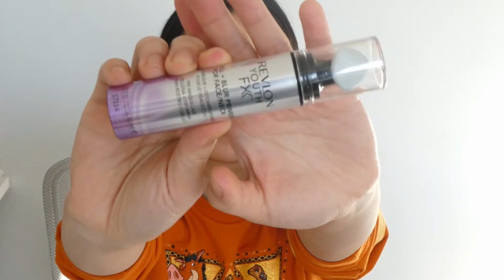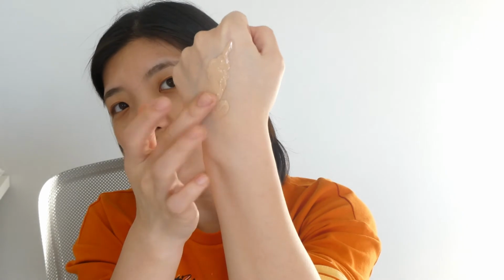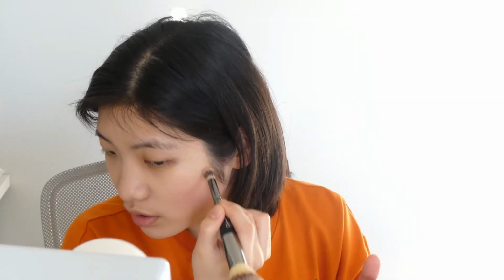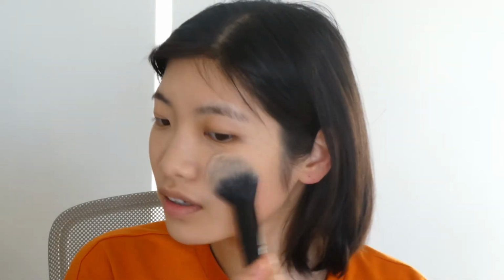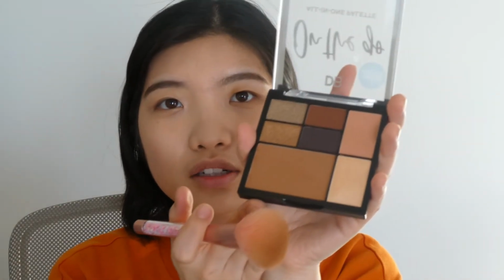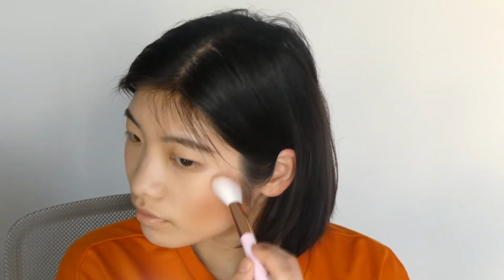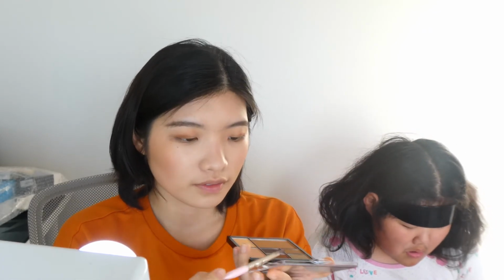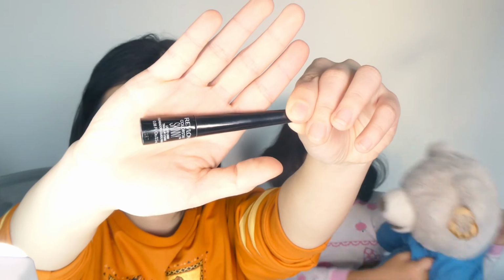Testing new drugstore makeup|GRWM|shop my stash|Essence pretty natural foundation, DB cosmetics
TODAY’S TOPIC: Lockdown hit us Victorian again! This time I got the chance to review some new Australian makeup! Also shopped my stash to see if I still love them😚 Hope you all enjoy today’s video!

(use the link will receive $10 off on the first order; I will also receive $10; feel free to use it or not, no worries😘)*

PRODUCTS MENTIONED:
🎀Revlon youth fx fill+blur primer
🎀Essence pretty natural hydrating foundation
🎀It cosmetics bye bye under eye full coverage anti-aging waterproof concealer
🎀Giorgio Armani luminous silk glow fusion powder
🎀DB cosmetics on the go Autumn haze
🎀Essence wonderful baked blushlighter 01 believe in yourself
🎀BYSxBarbie waterproof mascara
🎀McoBeauty brow pencil
🎀Revlon colorstay skinny liquid liner
🎀McoBeauty peachygloss
🎀Essence shine shine shine wet look lipgloss 16 lets pumpkin up

FACTS about me, for reference:
Skin type: normal/combination- oily T-zone, red-pigmented cheeks